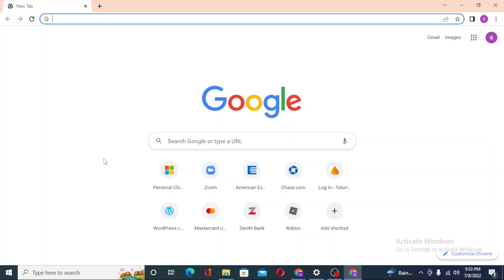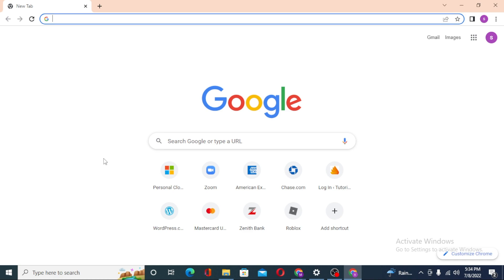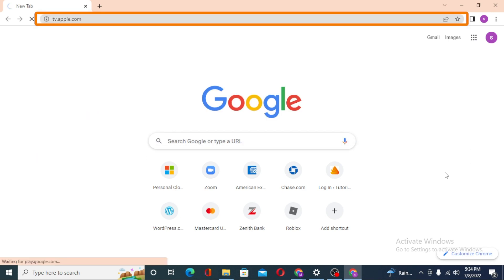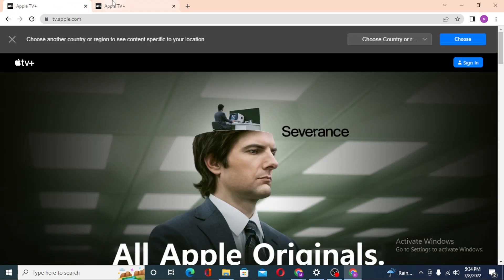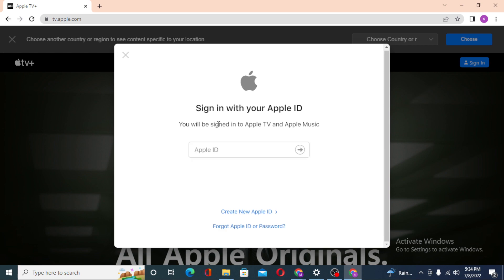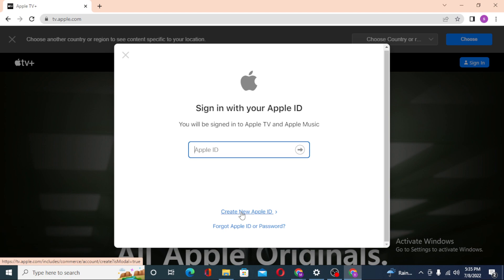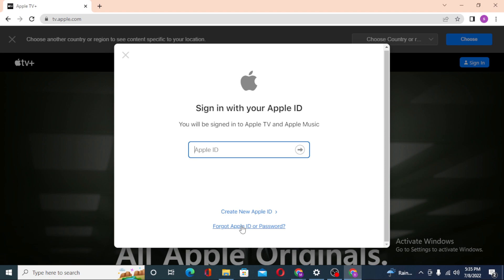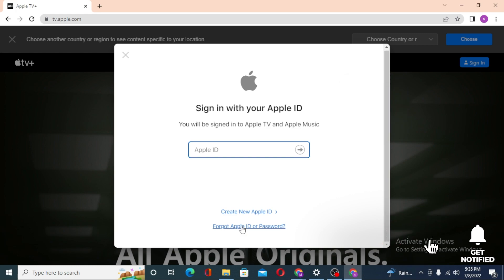How to Login to Apple Tv? Apple Tv Login 2022 | tv.apple.com Account Login Help | Apple tv+ Sign In